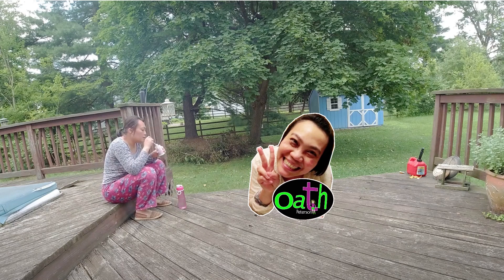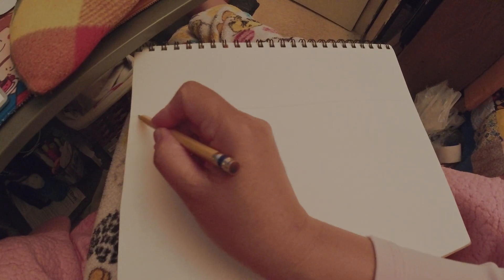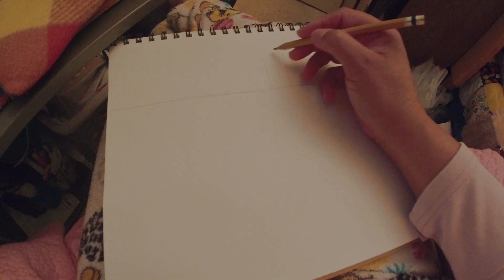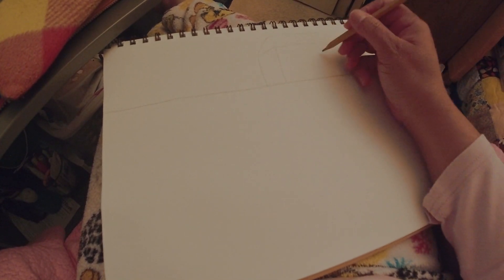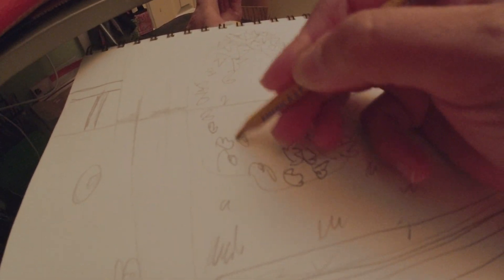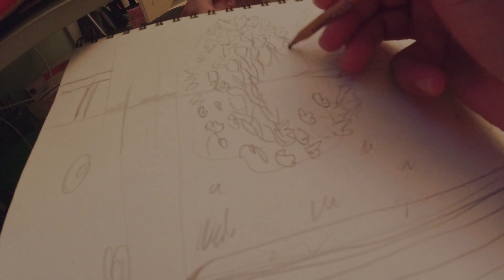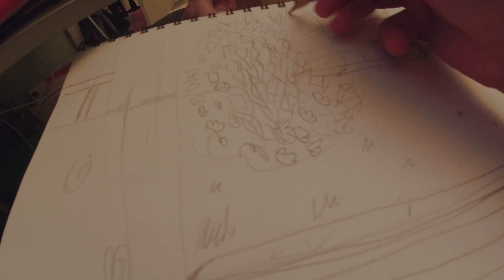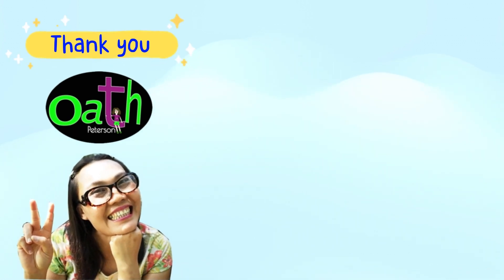can you score my drawing skill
I am not good at hand drawing but I enjoy doing it 😁